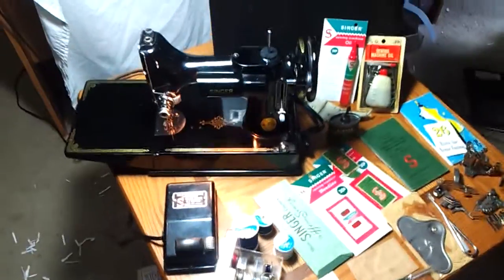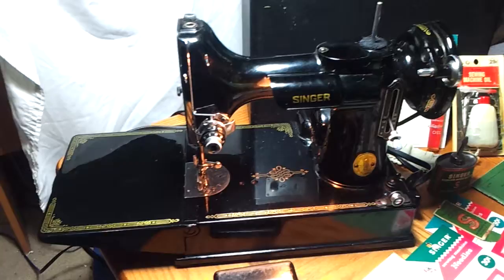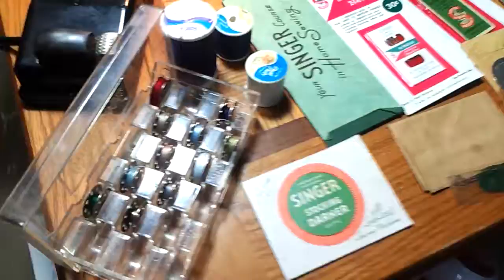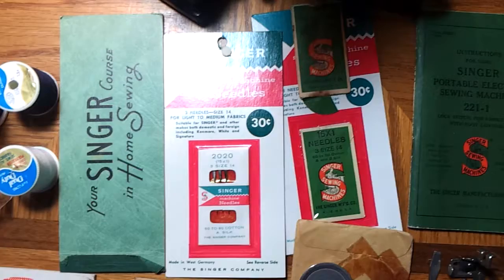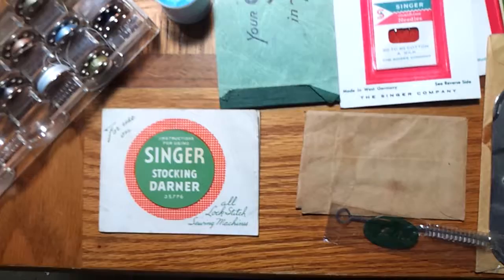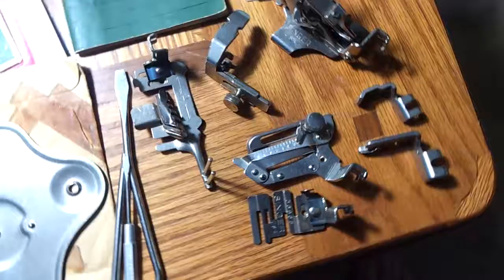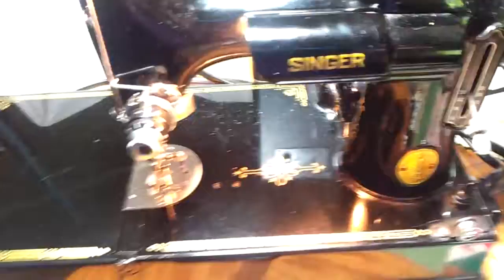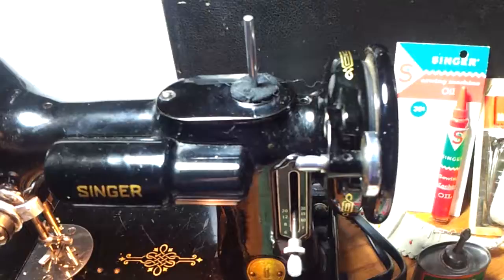Vintage 1948 Singer 221-1 Sewing Machine For Sale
DESCRIPTION & CONDITION
What a great vintage sewing machine! Made just after World War II. This came from an estate sale and appears to be completely original and one owner. My guess would be that this was rarely used and perhaps as a backup machine. Detailing of gold trim still sharp. Look at all you get with this:

1. WORKING machine in excellent condition with what appears to be all original parts. Please see the video. I'm not an expert about sewing machines and this one undoubtedly needs some sort of tuneup, but it appears to be in original working condition.
2. Original black carry case. Wonderful vintage condition except for scuff on left front side of lid. See pictures and video. Interior shows little to no wear on the patterned sides and accessory lid.
3. Original working key to case.
4. Original owners manual.
5. Additional Singer how-to books from period. Wonderful addition for a collector.
6. Multiple accessories, probably original. Please see picture and video. Many items still unopened.
7. Original oils for machine, which are also vintage.
8. Spare vintage needles, multiple sizes.
9. Two small screwdrivers.
10. Bobbins with a case.
11. All original working foot pedal.

This is a great opportunity to purchase a real Singer Collectible. I'm starting the auction low with NO RESERVE. The BUY IT NOW is VERY reasonable, but will disappear once the auction starts, so if you want it at that price, I strongly suggest you take it while you can! Thanks for looking...